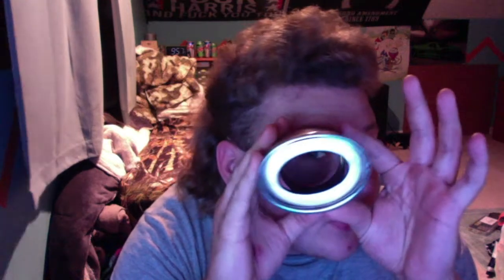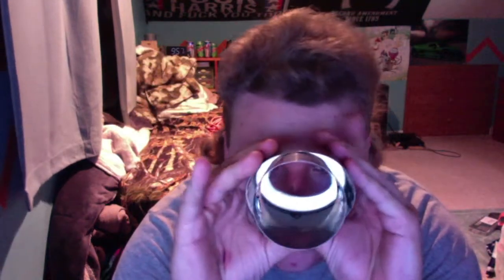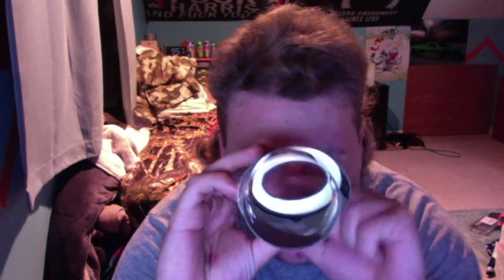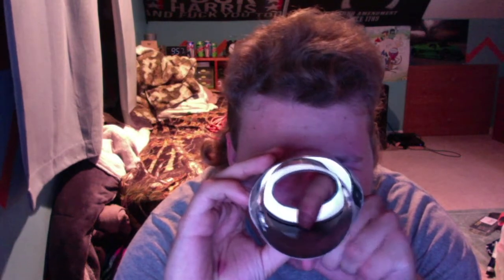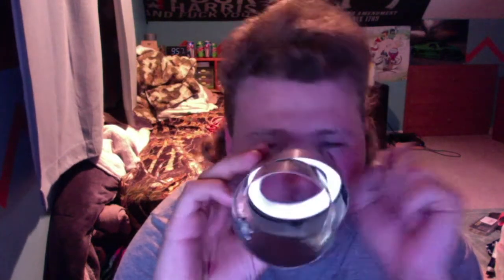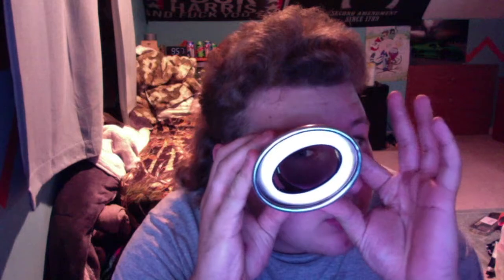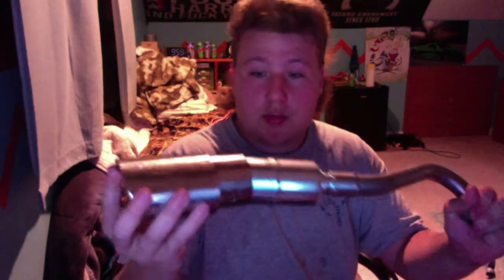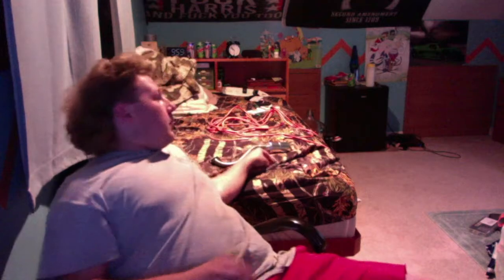wish (exhaust tip)